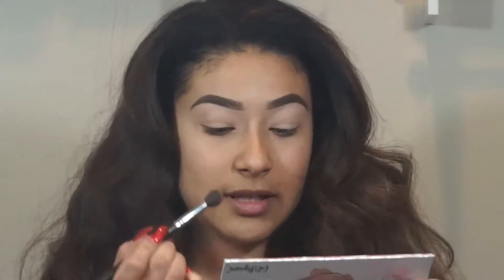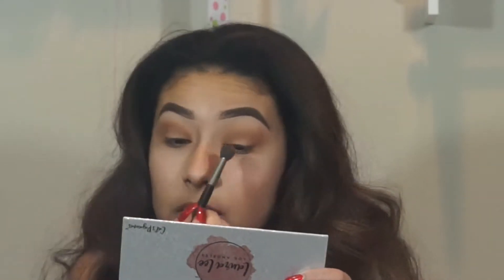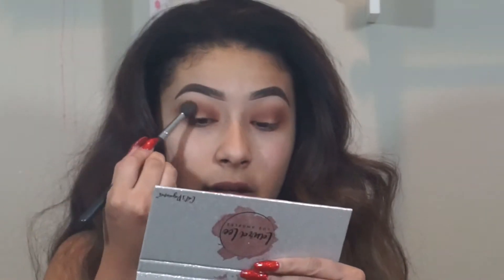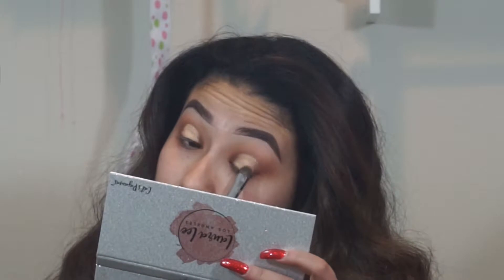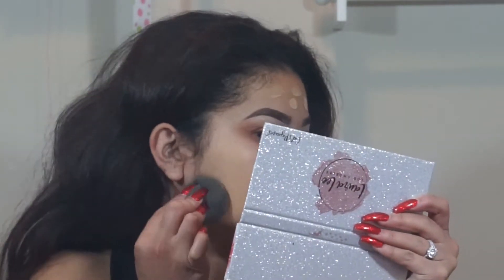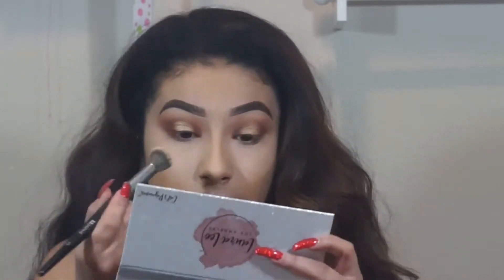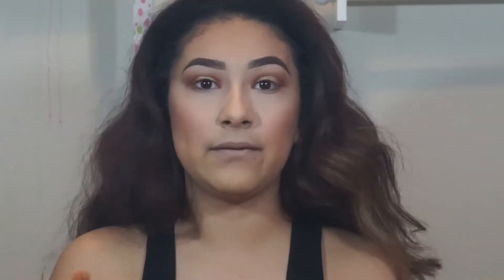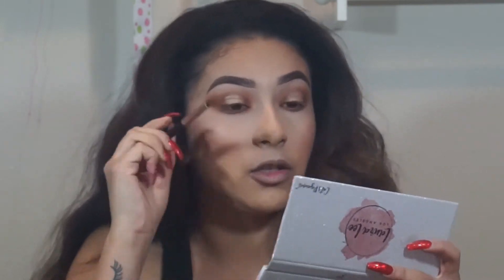Classic Holiday Glam | Karina Gonzalez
PRODUCTS USED:
Laura Lee Los Angeles Palette
Real Her Liquid Lipstick on Ladylove
The Makeup Shack lashes in Dubai
Frankie Rose foundation
Hoola Benefit Bronzer
Becca Cosmetics Highlighter in Opal

Muddy Body
Code: “Karinaa10”
Mikasa Beauty
Code: “Karinago25”